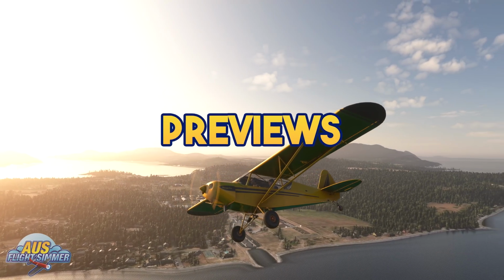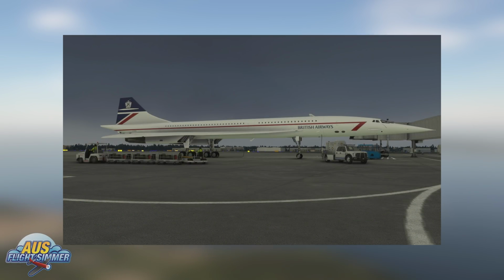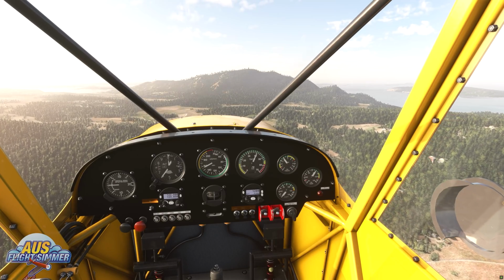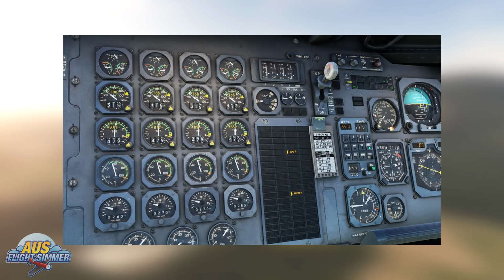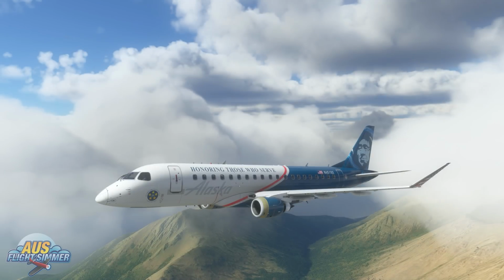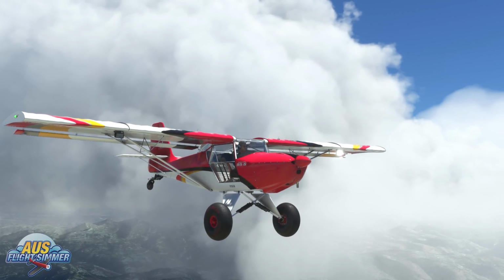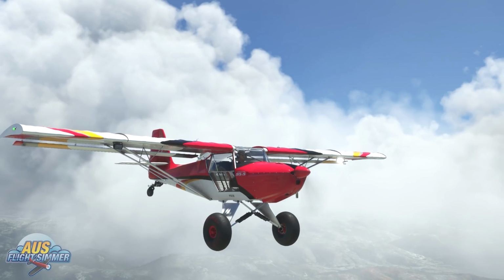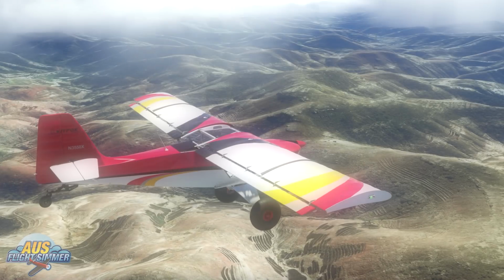Microsoft Flight Simulator 2020 SIM UPDATE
Many airliners are in developments are well on the way, in this video take a look at the status of all the anticipated airliners. We have that
and all the other releases and previews for the week. Your one-stop shop for Microsoft Flight Simulator news.

🔥🔥🔥 Need a new Flight Sim PC? Check out the new line of Aus Flight Simmer PC:

Big Thanks to our friends over at JUST FLIGHT for supporting the channel.

Flight Sim Gear I use:

✈️ Thrustmaster TPR Pedals (Amazon)
✈️ HP Reverb G2 (Amazon)

Welcome the complete guide to this week's Microsoft Flight Simulator 2020 Update including the latest news.